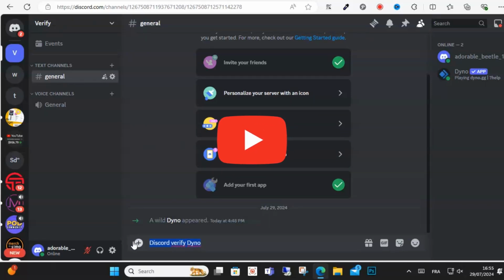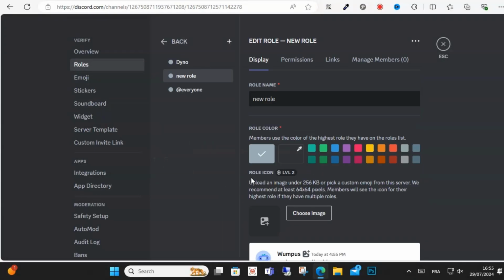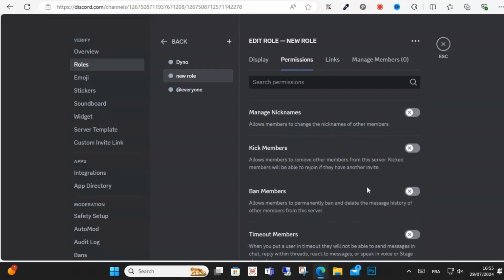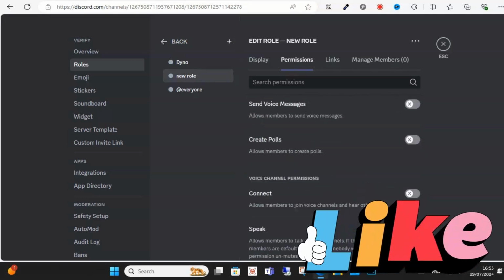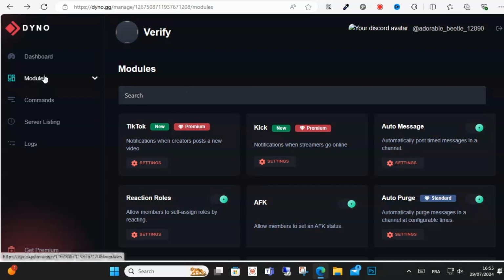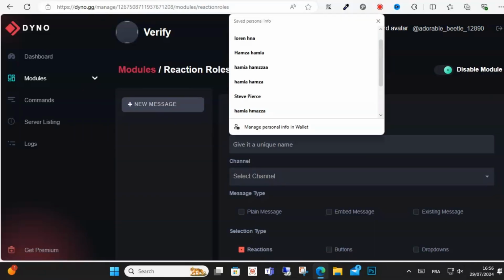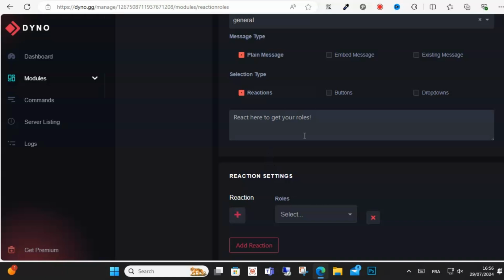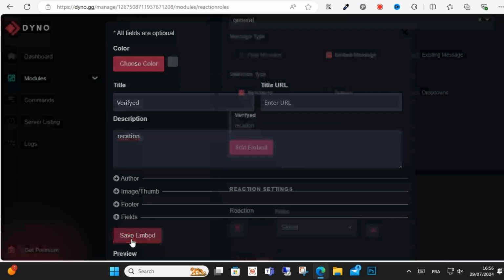How To Setup a Discord Verification System With Dyno - ( Full Guide)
This video shows you how to install a verification system into your Discord server with Dyno. If you have any questions comment them below or ask in my discord server